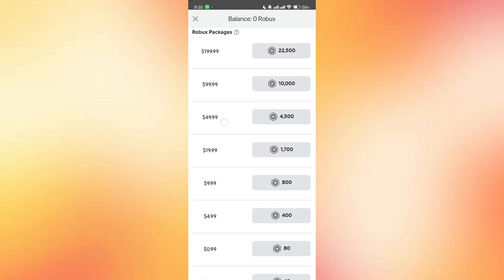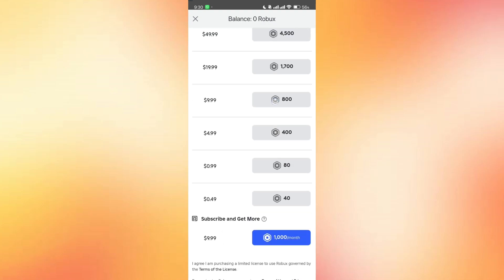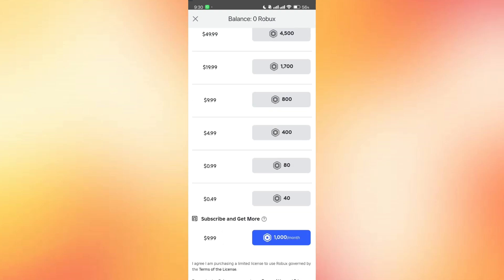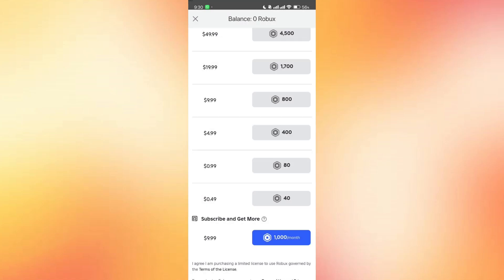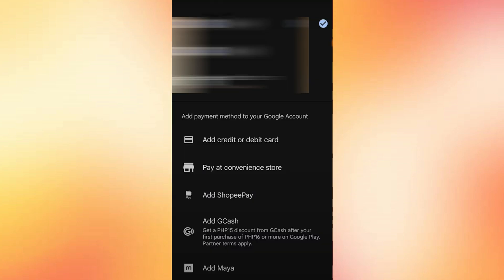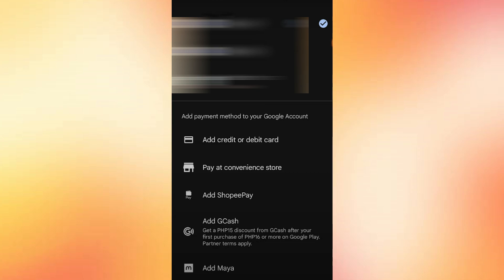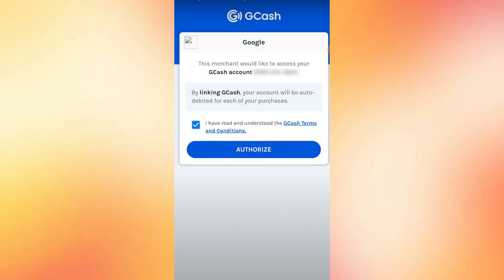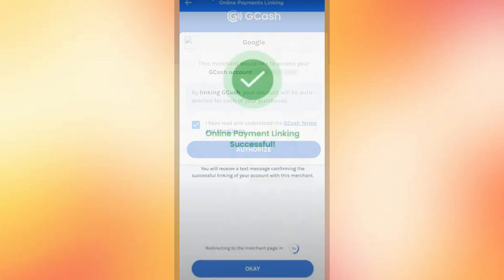How to add gcash as payment method in roblox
In this video I'll show you how to add gcash as payment method in roblox. The method is very simple and clearly described in the video. Follow all of the steps & how to add gcash as payment method in roblox